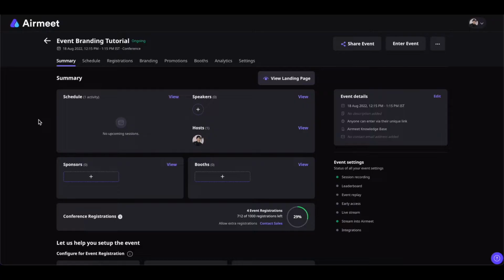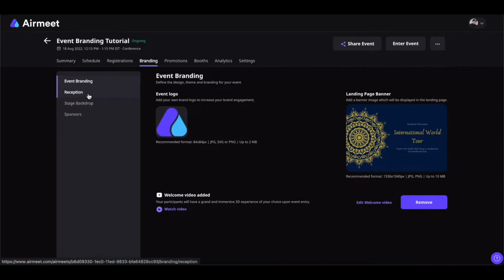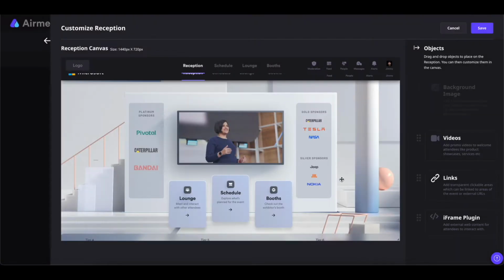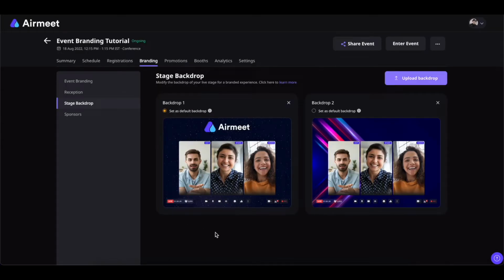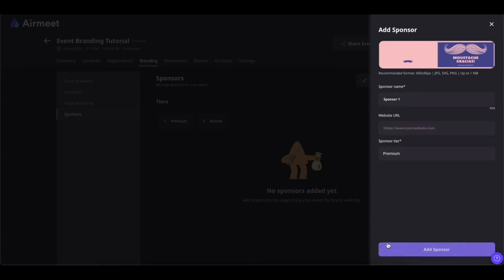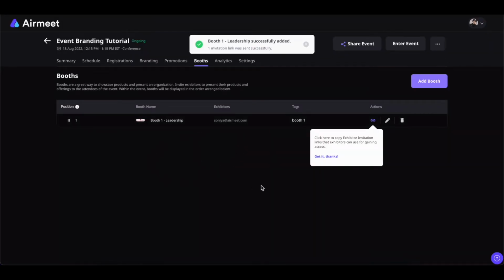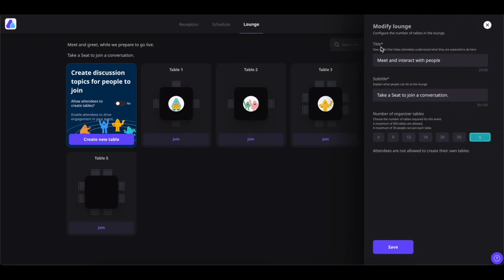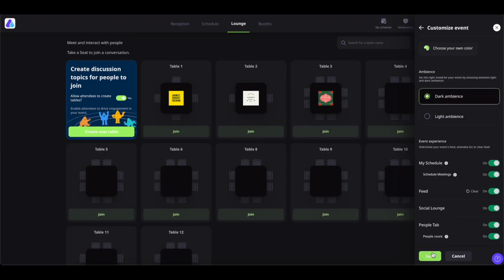How does Event Branding work in Airmeet? | Conference Format